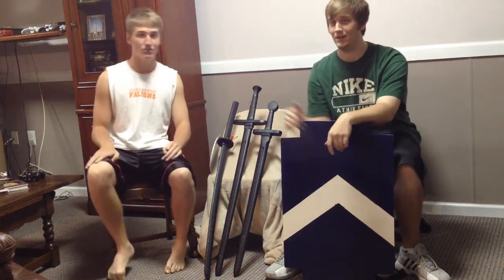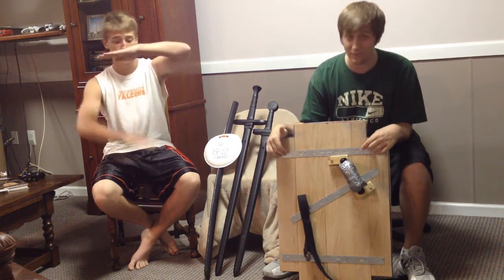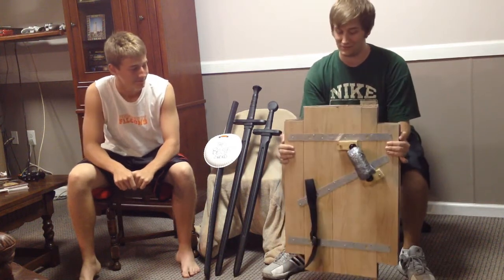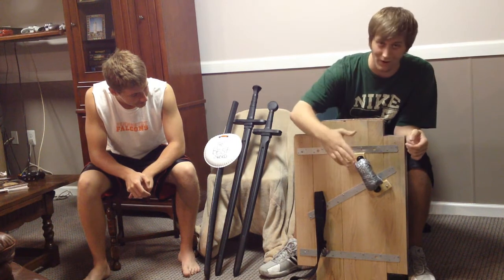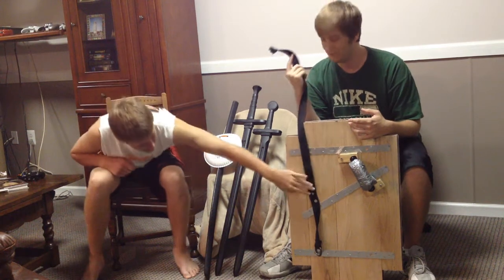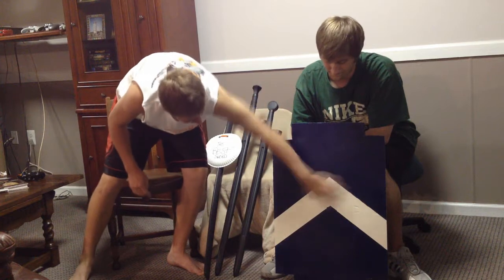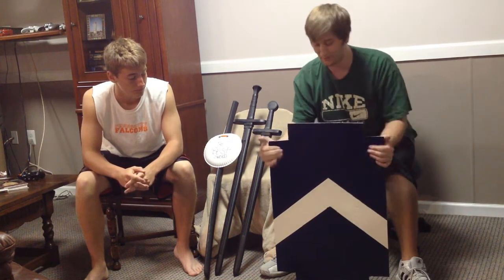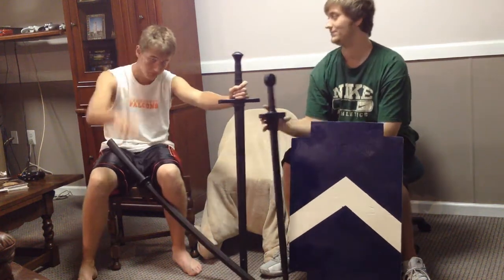How To Make A Shield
This video shows some tips and tricks for making a effective shield for sparring with training swords.